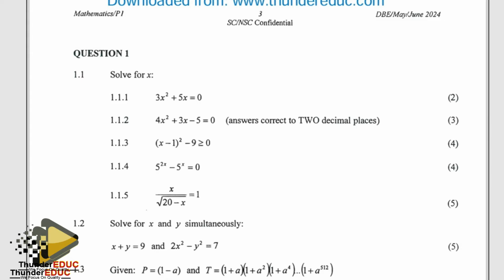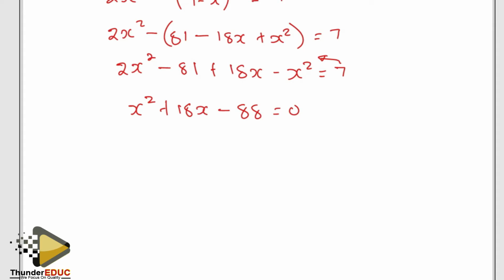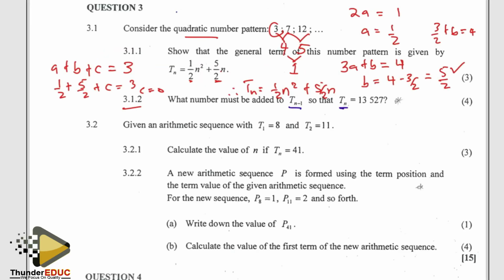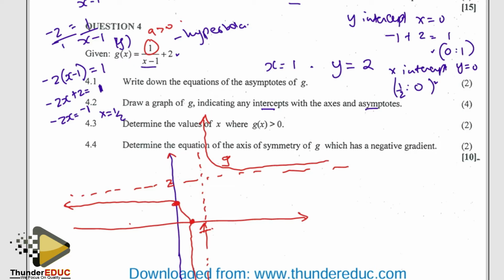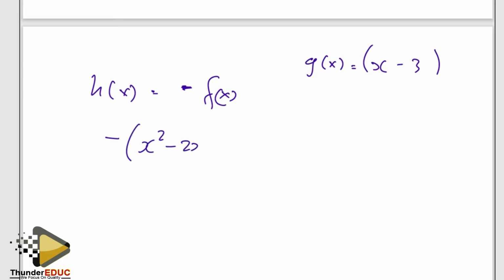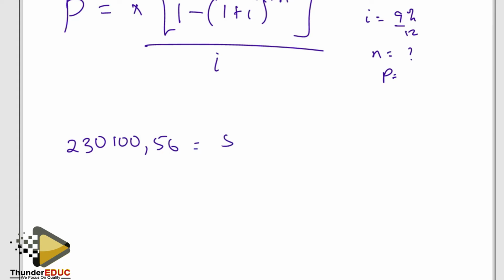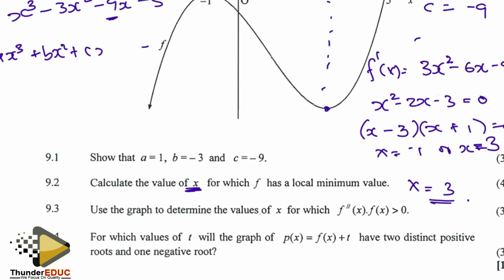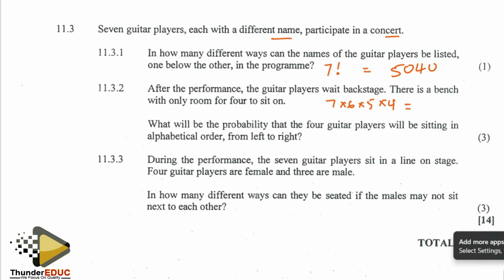2024 MATHEAMATICS P.1GRADE 12 MATEHAMAICS FINAL EXAM MAY JUNE THUNDEREDUC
2024 MATHEAMATICS P.1GRADE 12 MATEHAMAICS  FINAL EXAM MAY JUNE THUNDEREDUC
LIFE SCIENCES GRADE 12 MADE EASY